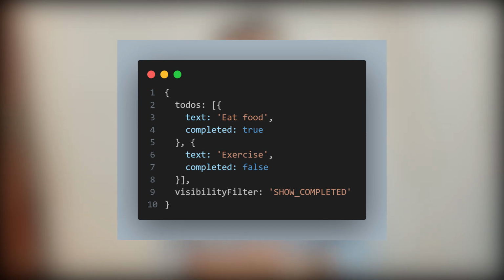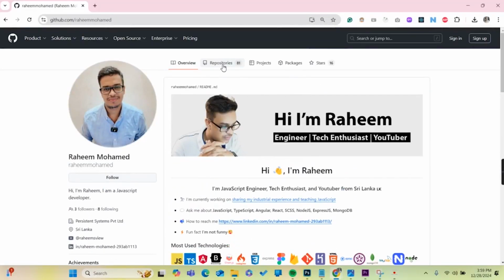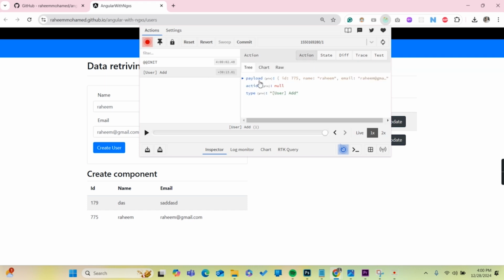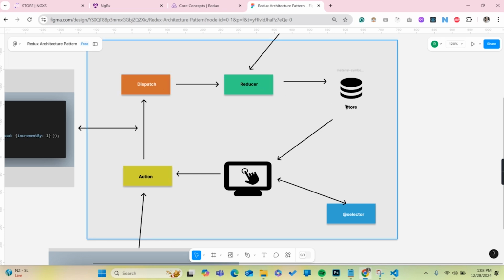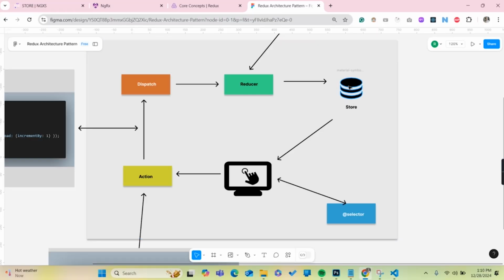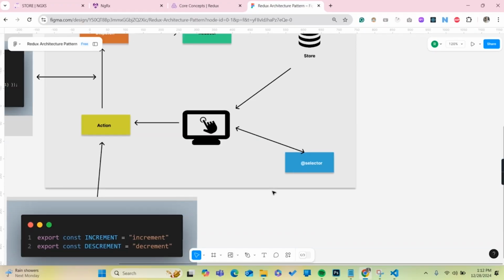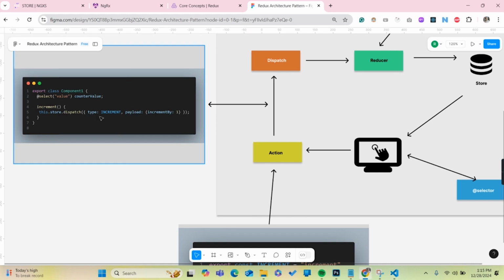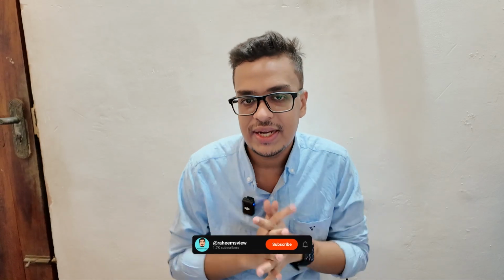Do Not Use State Management Unless Your App Needs It - Developers Note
Developer's Note! do not use State Management unless your app needs It

State management libraries like Redux, NGXS, and Jotai are powerful tools, but are they always necessary for your application? In this video, I break down the core concepts of state management actions, dispatch, reducers, stores, and selectors and demonstrated when to use and when to avoid these libraries.

- Complexity of introducing state management
- Key benefits and scenarios where it truly shines
- Best practices for React (Redux, Jotai) and Angular (NGXS, NGRX)

Find out why state management might not be worth it for small applications and how to decide based on your app's size and data needs.

If you’re a junior developer or just getting started with state management, this video is designed to make these concepts simple and actionable.